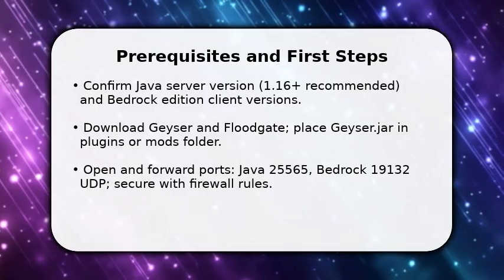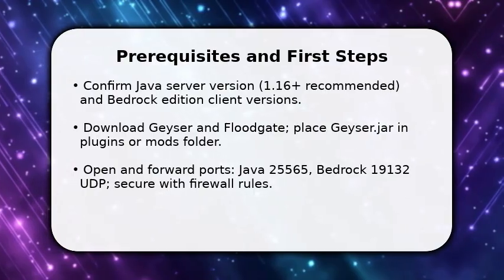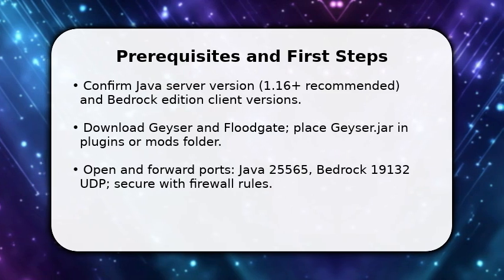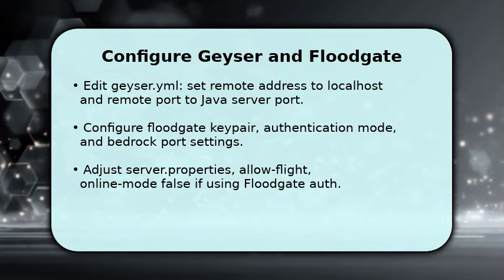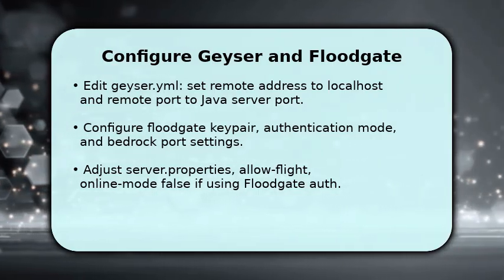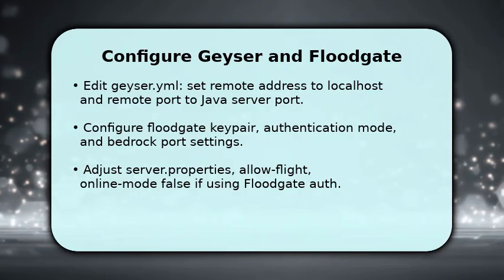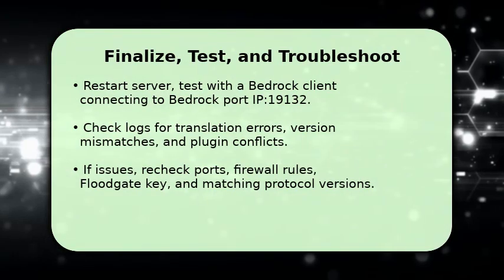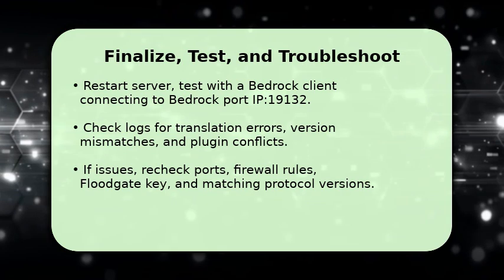How to Connect Java and Bedrock Server - Easy Guide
How to Connect Java and Bedrock Server - Easy Guide | 🔒 Surfshark VPN Deal — Stay private and secure. $1.99/mo + 3 Months Free ▸

Dive into the world of Minecraft servers as we guide you through connecting a Java application to Bedrock server. This easy-to-follow video will walk players and developers alike step by step, ensuring seamless integration for multiplayer gaming experiences.

Minecraft, Java Server Connectivity, Bedrock Servers Integration, Multiplayer Gaming Experience, Connect Java to Minecraft Bedrock